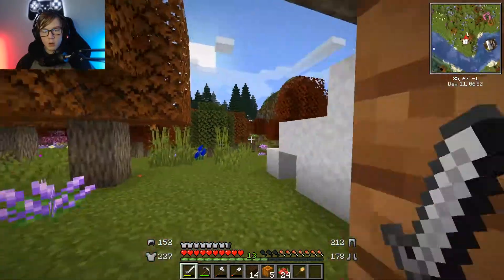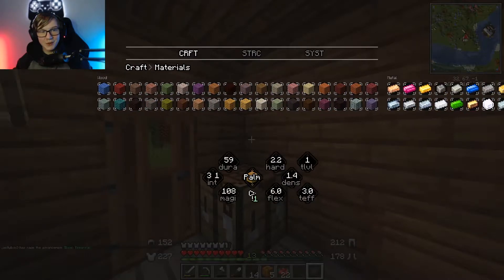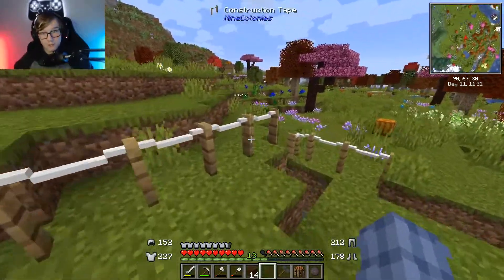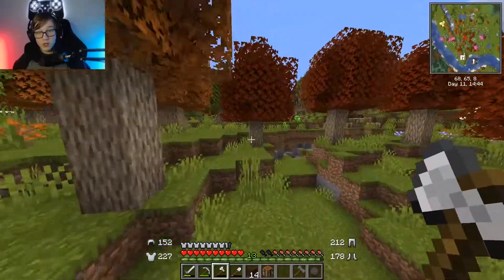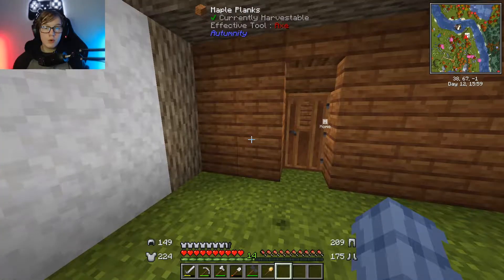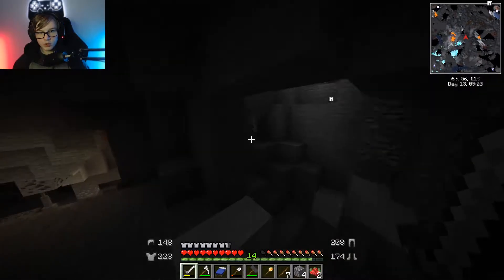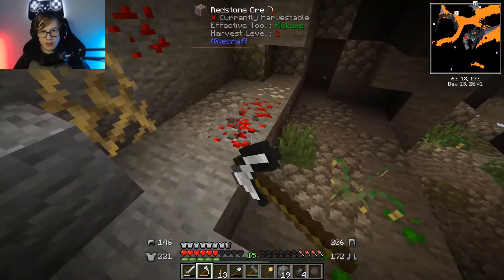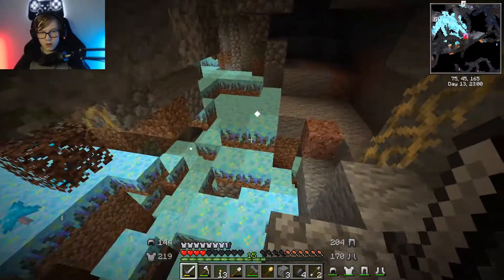The FORGED RUINS?? || Valhelsia 3 (Ep. #3) || Minecraft Modded Survival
Today we do some exploring and stumble on a very interesting ruined monument!